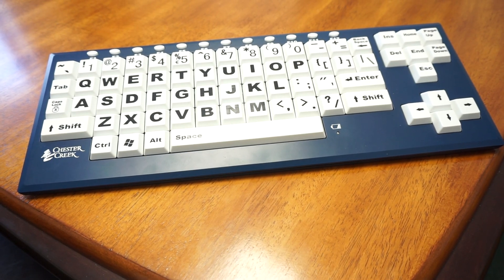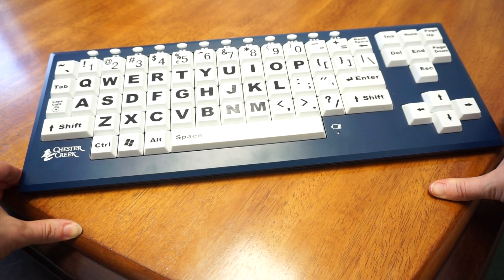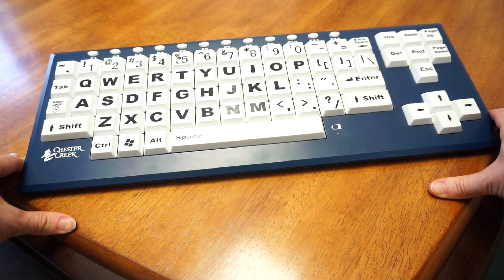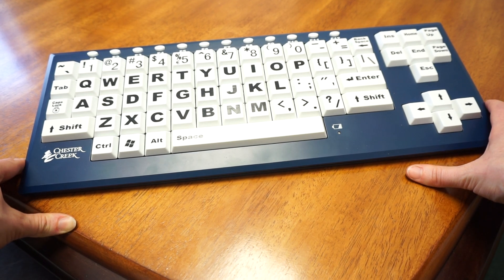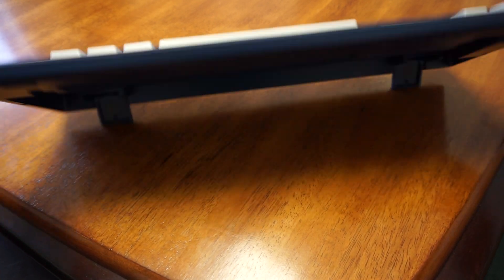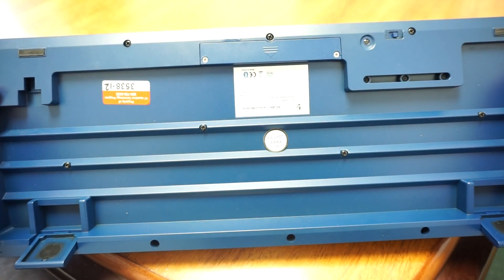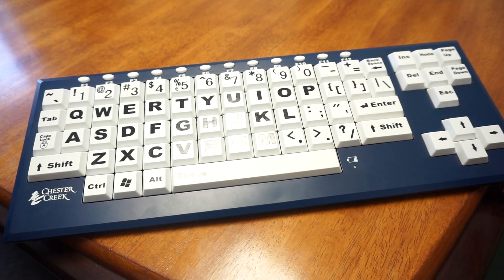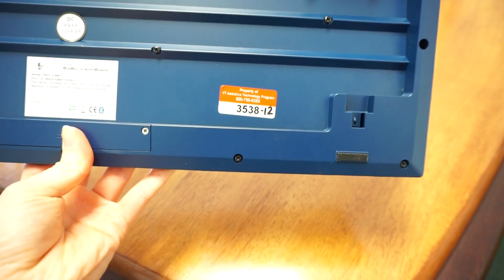Demonstration of Chester Creek Big Blu Vision Bluetooth Keyboard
Large 1” keys with bold, easy to read numbers and letters offer an advantage to people with vision or motor-skill impairment. Large font is nearly 250% larger than on standard keyboards. Helps improve readability and reduce eyestrain.